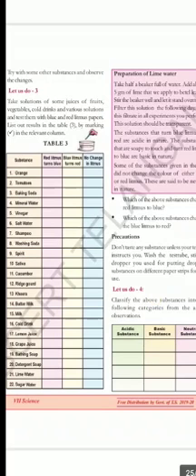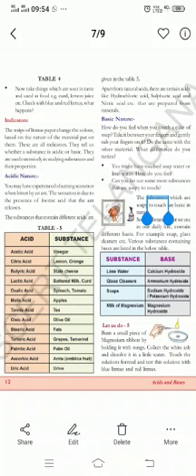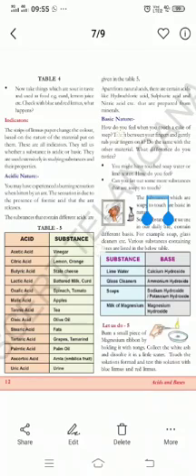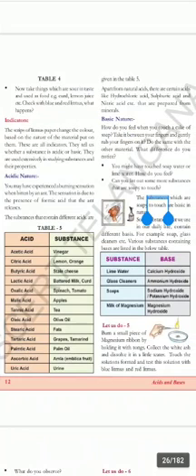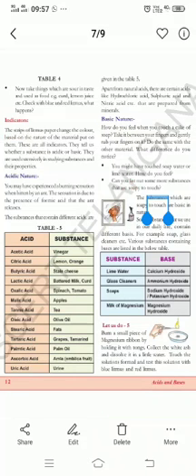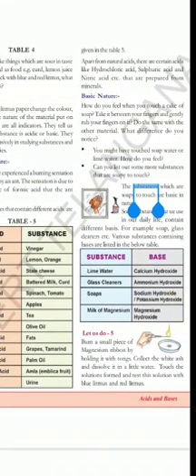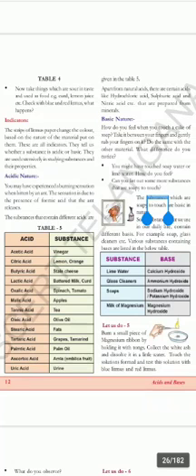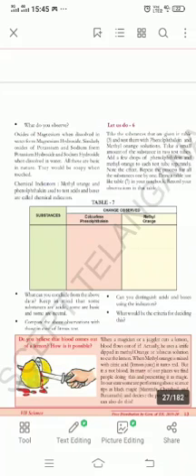July 10, 2020